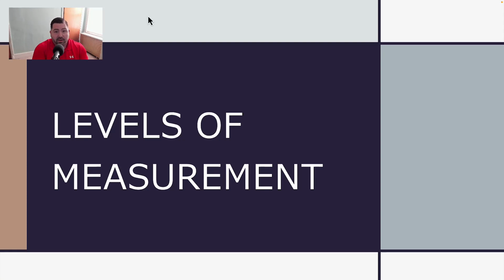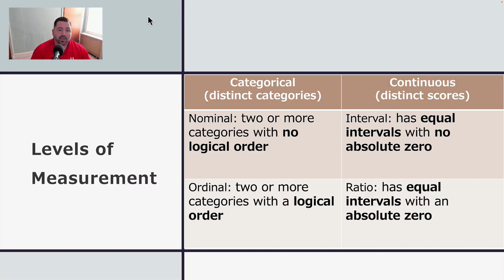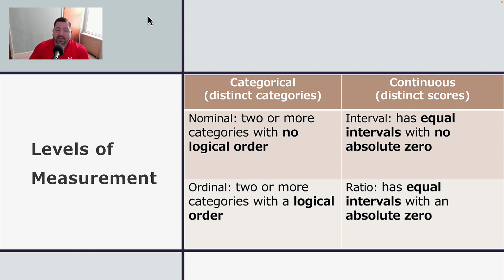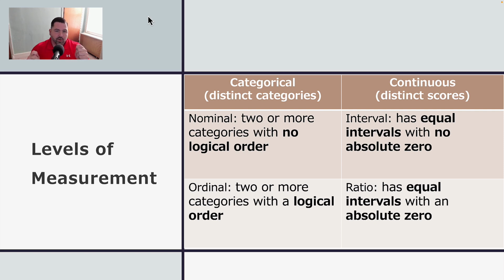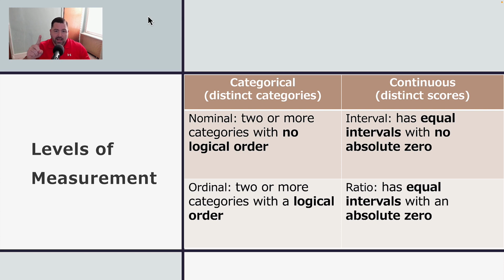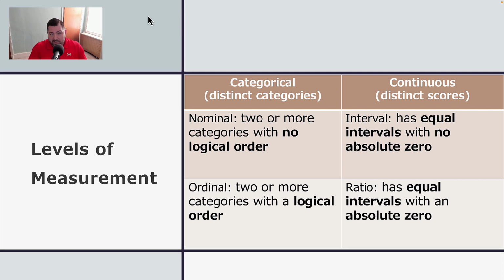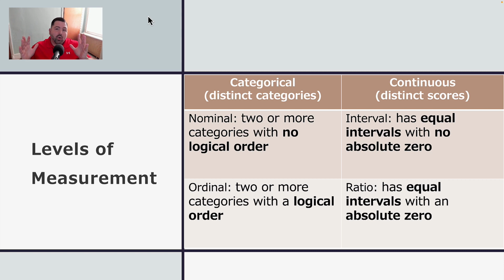HSCI 345 - Fall 2023 - Lecture 1 - Levels of Measurement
This is the second of 8 lecture videos for lecture 1 in the Statistics for Health Sciences course. The video provides instruction on the concept of levels of measurement. Understanding the concept of levels of measurement will enable students in the class to appropriately identify categorical and continuous variables, and assign and designate variables as nominal, ordinal, interval, or ratio throughout the term. Application of assigning variables with their appropriate level of measurement will be a concept students use throughout the term.